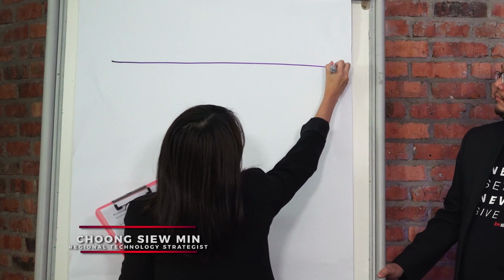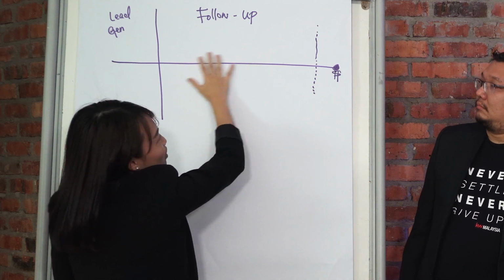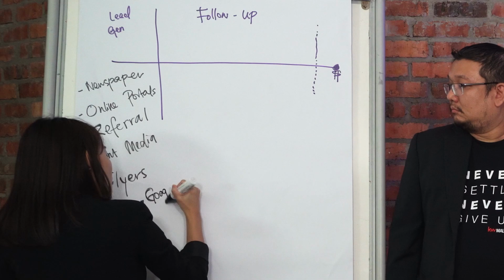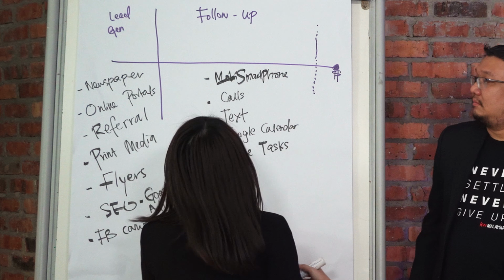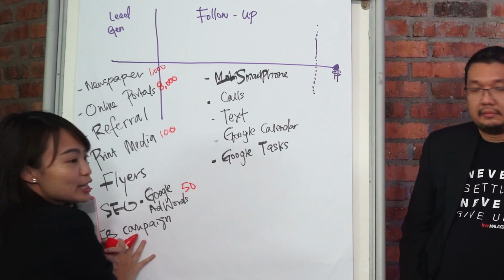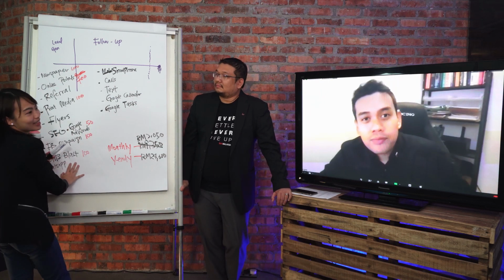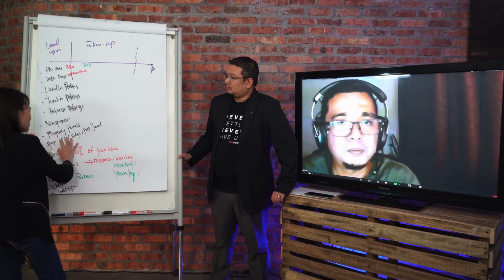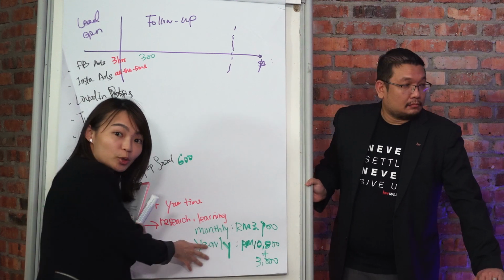Tech-Enabled Journey (Amirul Feisal & Roslan Shapri)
Facilitator:
Jonathan Lee: Regional Deputy Operating Principal, KW Malaysia Regional
Siewmin: Technology Specialist, KW Malaysia Regional

Guest Speakers:
Amirul Feisal: Probationary Estate Agent, Transactional Coach
Roslan Shapri: Probationary Estate Agent

Are you COMMAND-ing your real estate business effectively?